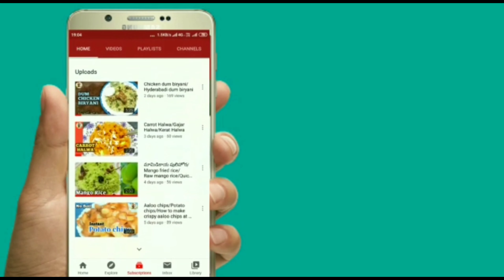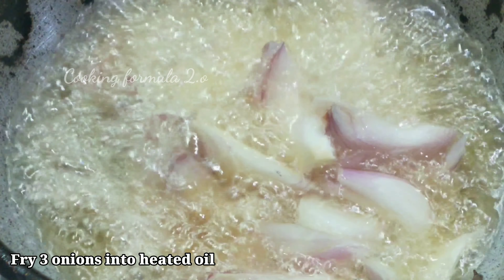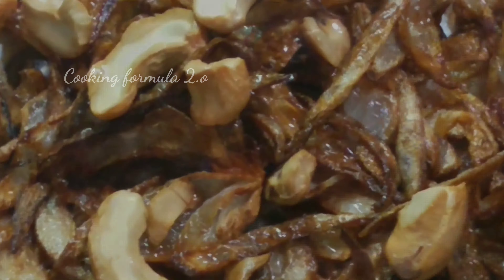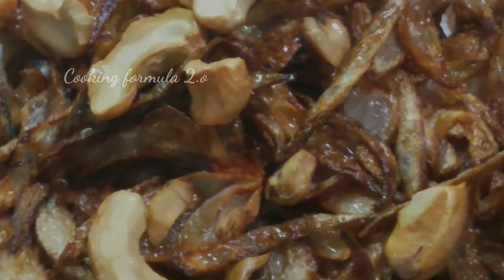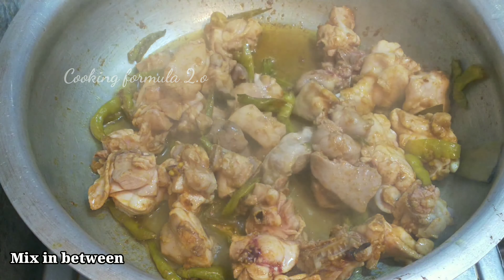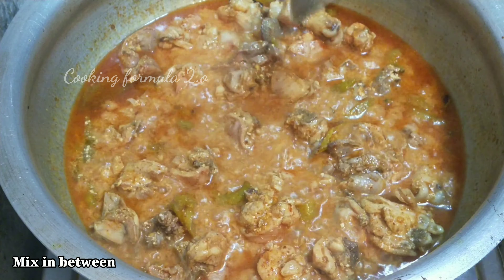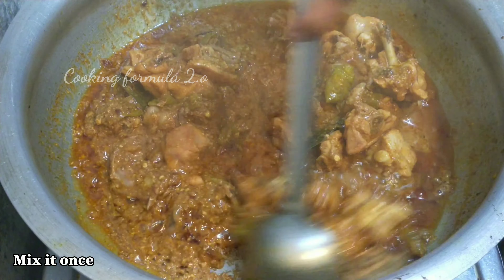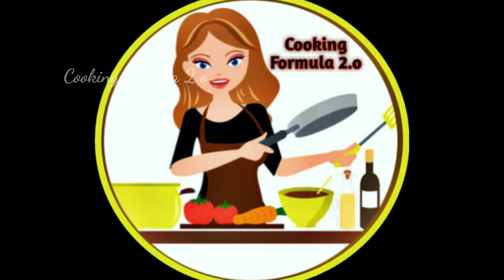ఎప్పుడు చేసుకున్న కూడా పర్ఫెక్ట్ గా వచ్చేలా చికెన్ కుర్మాని ఇలా చేసి చూడండి/ Chicken Kurma in telugu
Chicken kurma recipe in easy way// Making chicken kurma with using simple ingredients//

చికెన్ కుర్మా